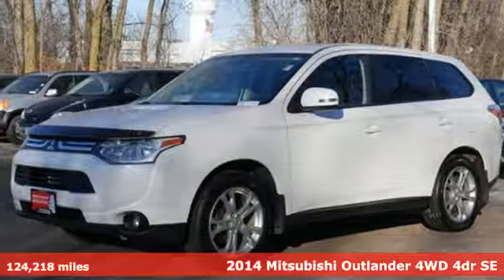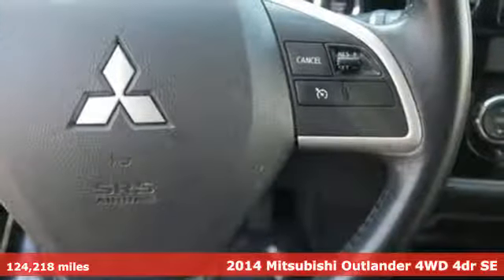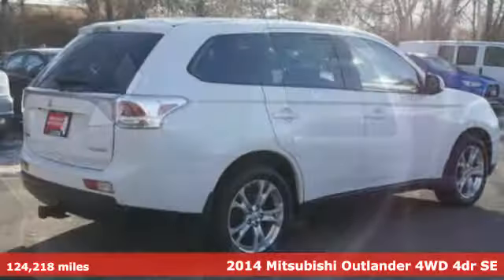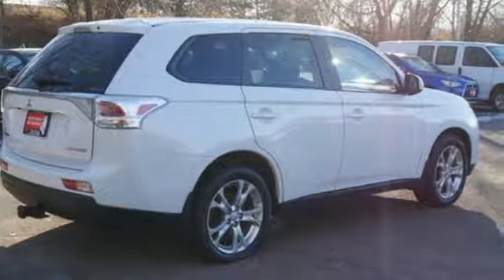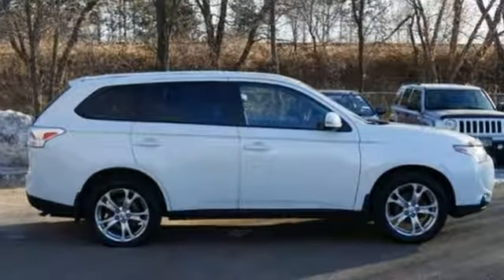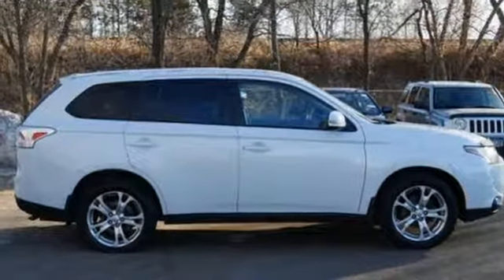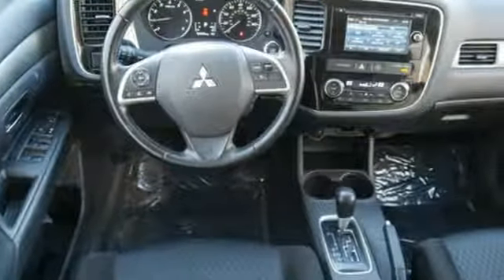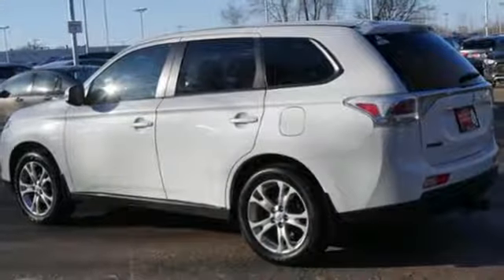Used 2014 Mitsubishi Outlander Saint Paul White-Bear-Lake, MN W88496A - SOLD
Year: 2014
Make: Mitsubishi
Model: Outlander
Trim: 4WD 4dr SE 2.4l 4cyl
Engine: 146 L 4 Cyl. Cyl.
Transmission: Continuously Variable Trans
Color: Diamond White Pearl
Interior: Black
Mileage: 124218
Stock #: W88496A
VIN: JA4AZ3A3XEZ014330
She's got a few miles on her, but is in great shape and priced right. This one has a One owner, accident free CARFAX report. We sold it new and took it in on trade on a brand new one. When you look at it, you will think it has low mileage due to it's excellent appearance.

Address:
3400 Highway 61 North